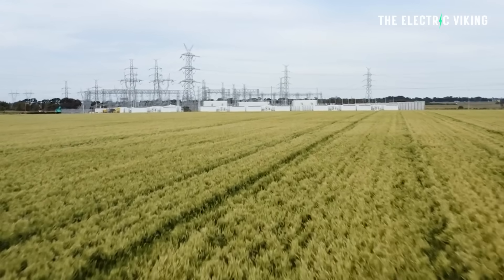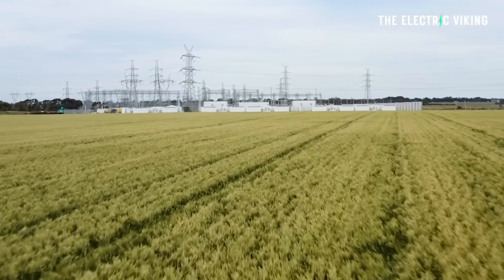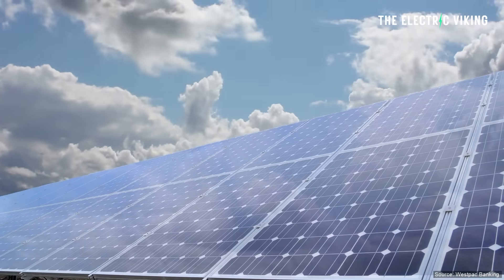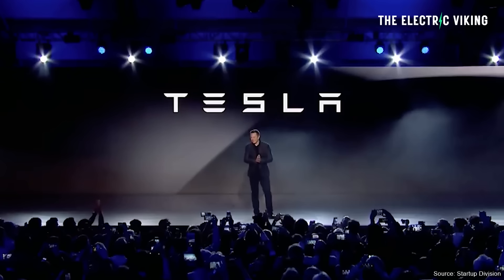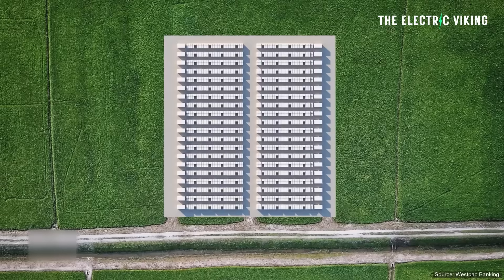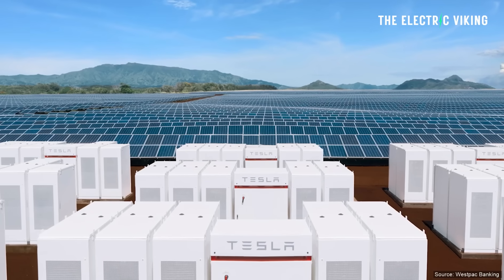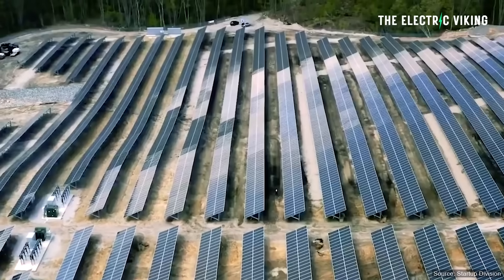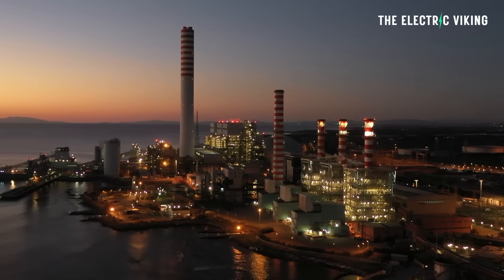Mega Tesla battery in Australia helps shut down coal and gas power plants